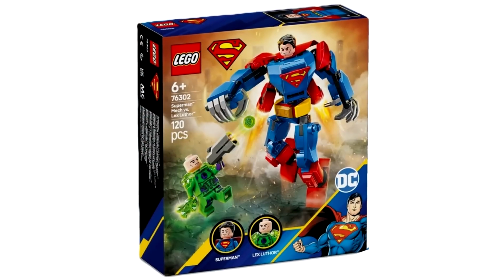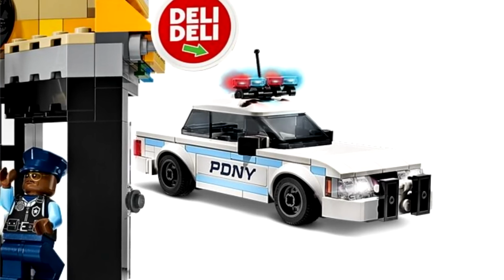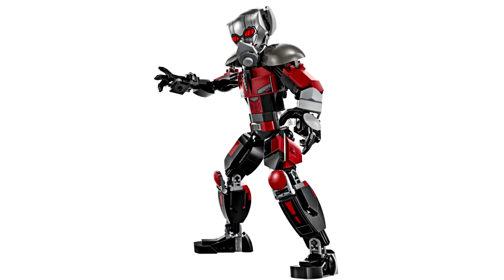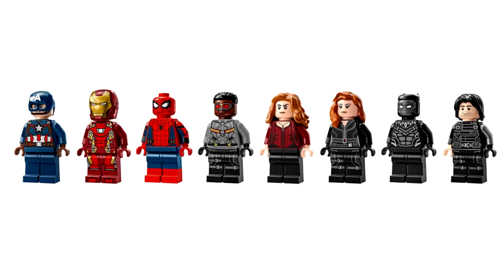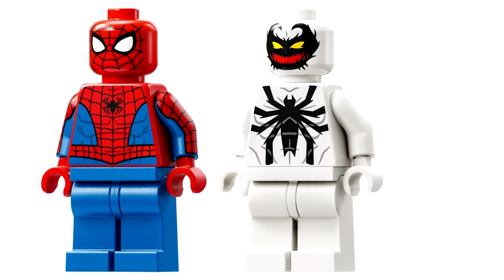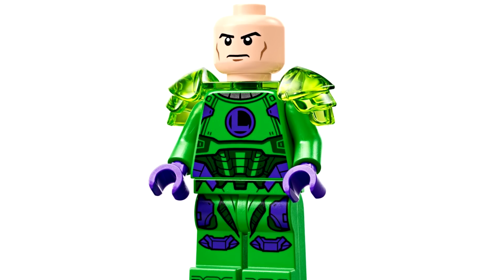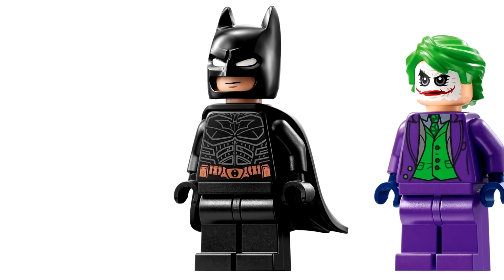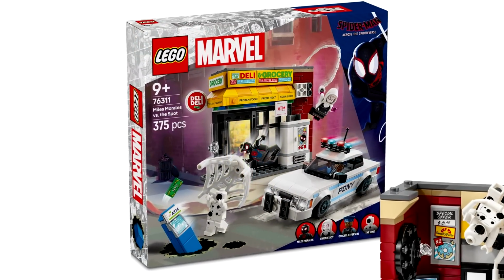LEGO Marvel & DC 2025 REVEALS! Spider-Verse, Superman, Avengers, Batman AND MORE!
LEGO Marvel 2025 sets and LEGO DC 2025 sets have been officially REVEALED! This includes our first ever LEGO Spider-Verse set - based on a scene from Across the Spider-Verse - and a new LEGO Superman 2025 set!

0:00 Intro
0:11 76311 Spider-Verse Miles Morales VS Spot
2:46 76314 Captain America Civil War Airport Battle
5:13 76313 MARVEL Logo
6:09 76308 Spider-Man Mech VS Anti-Venom
6:29 76309 Spider-Man VS Venom Muscle Car
7:30 DC: 76302 Superman Mech VS Lex Luthor
8:23 76301 Batman The Batmobile VS Mr. Freeze
8:23 76303 The Dark Knight Tumbler VS Two-Face & Joker
10:47 More sets that were already revealed...

COMMENT RULES:
1) Treat others with respect. Disagreement and criticism is always welcome.
2) Do not REVEAL the private personal details of any person, or else you will be banned.